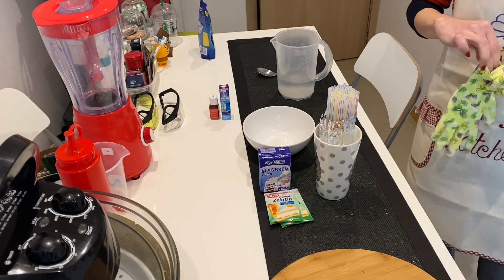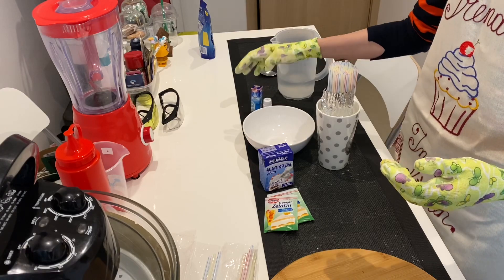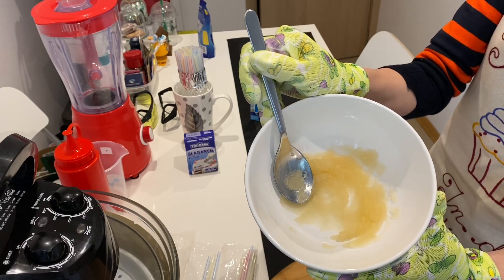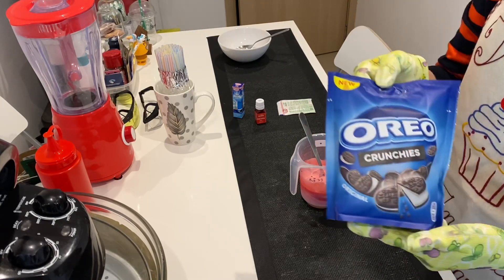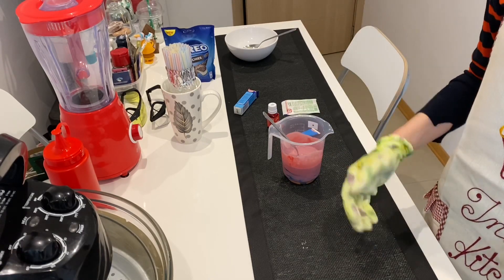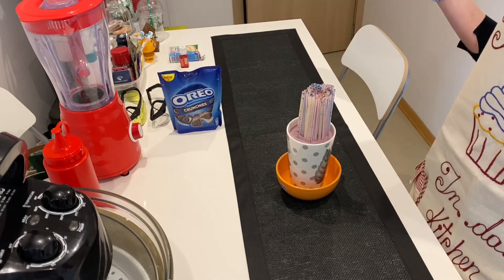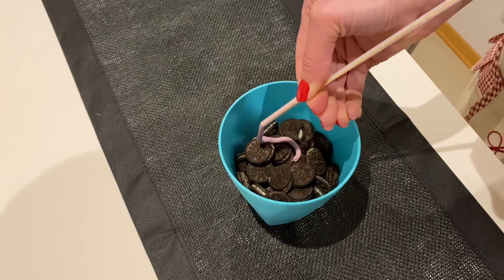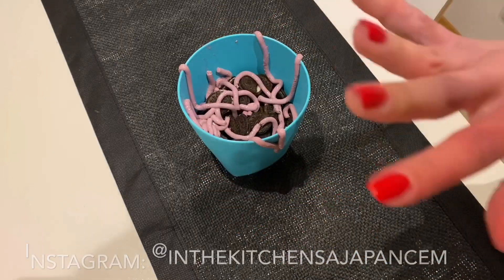ZELE CRVI - Jello WORMS Halloween edition / In Da Kitchen sa Japancem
Zele crvi
Jello Worms

Potrebno vam je:

Zele u kesici
Slatka pavlaka
Boja za hranu/kolace
Slamcice sa rebrastim delom
Dublja, uza casa ili tegla

Snimano telefonom : Iphone 11